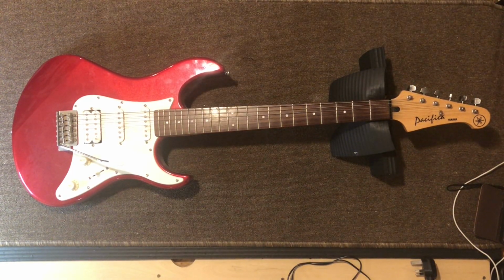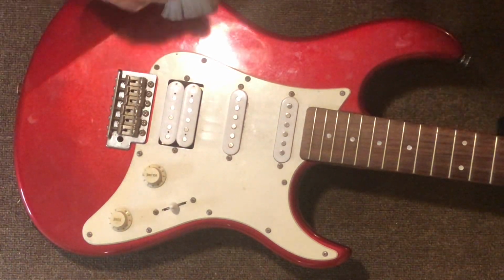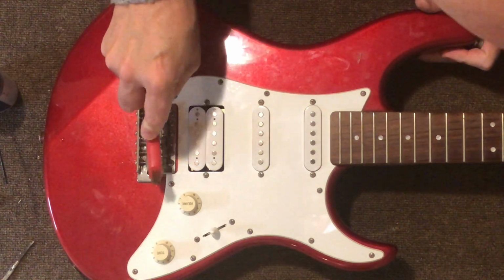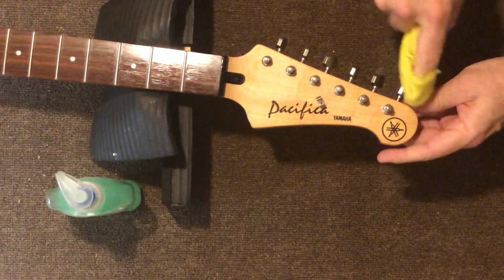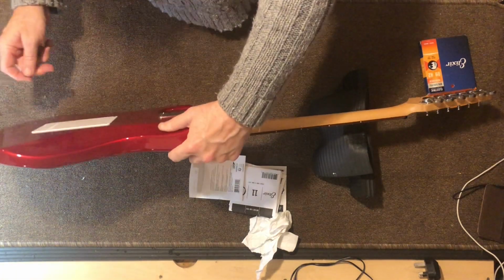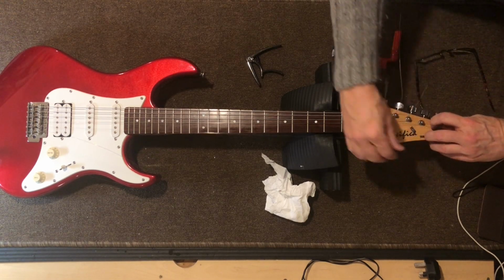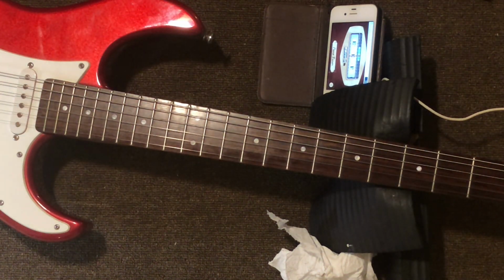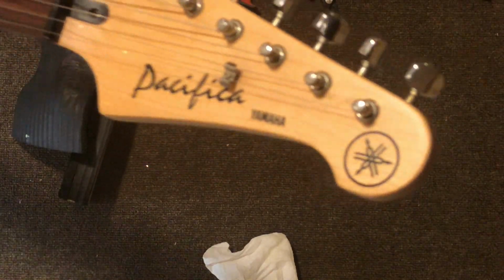A really nice Yahama Pacifica, starring Georgie Girl and with a pleasant surprise. Unedited.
So, I just let the camera run through this video... couple of nice little surprises made my life much easier.